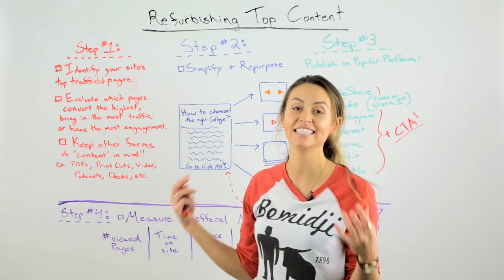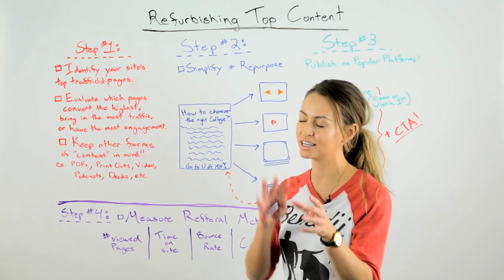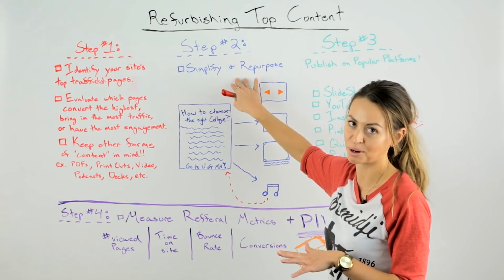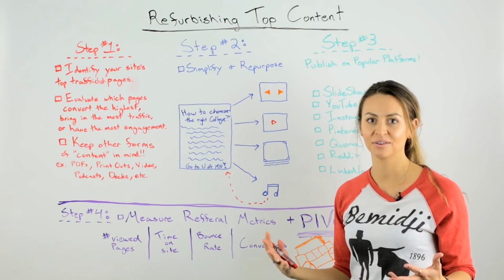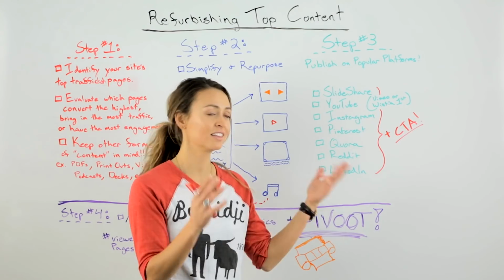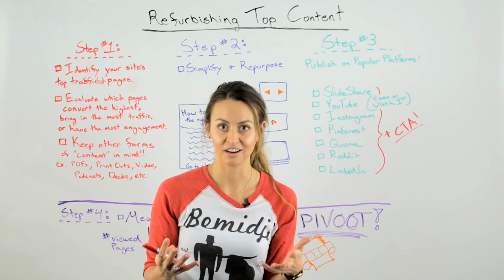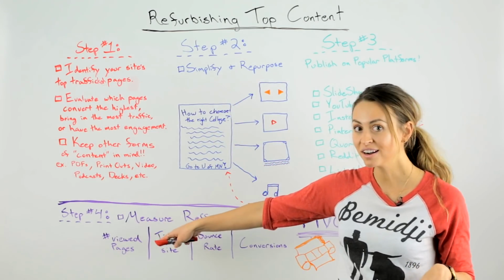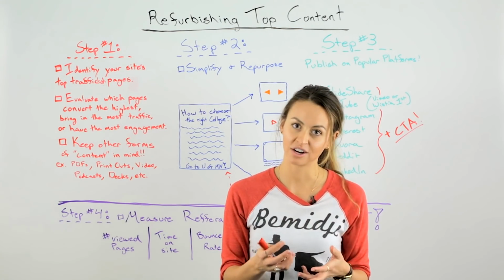Refurbishing Top Content - Whiteboard Friday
You've got top-performing content on your site that does really well. Maybe it's highly converting, maybe it garners the most qualified traffic — but it's just sitting there gathering dust. Isn't there something else you can do with content that's clearly proven its worth?

As it turns out, there is! In today's Whiteboard Friday, Moz's resident SEO and Content Architect, Britney Muller, shares three easy steps for identifying, repurposing, and republishing your top content to juice every drop of goodness out of it.